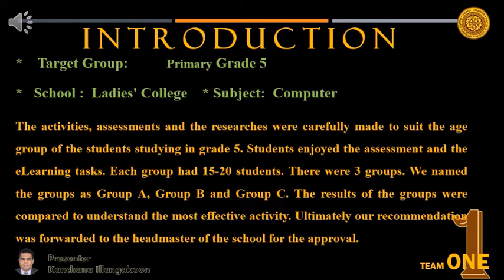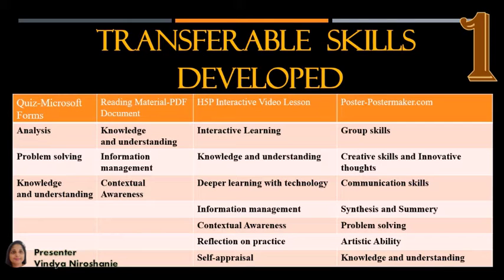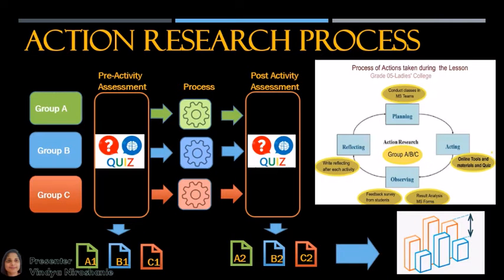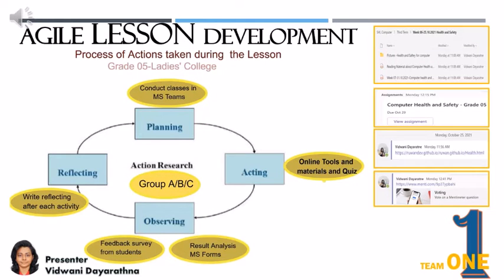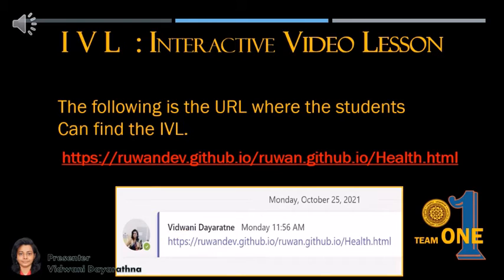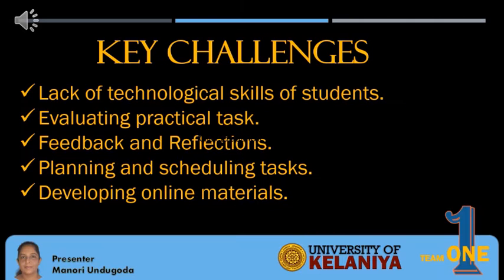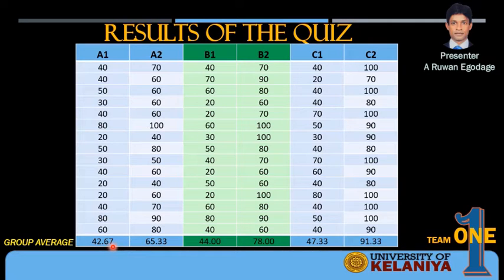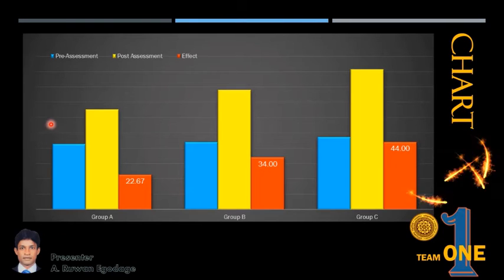ICTAFLC Assignment2 1628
We submit this presentation as partial fulfillment of requirements for the module “ICT for Assessment and Future Learning Communities” [Module #52132]” of Master of Science in Information Technology in Education, of the University of Kelaniya, Sri Lanka.